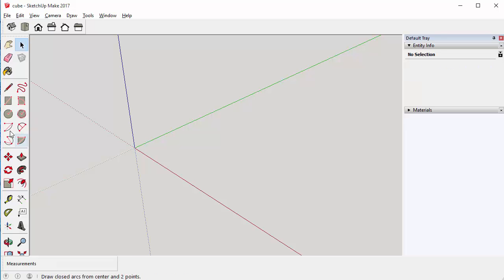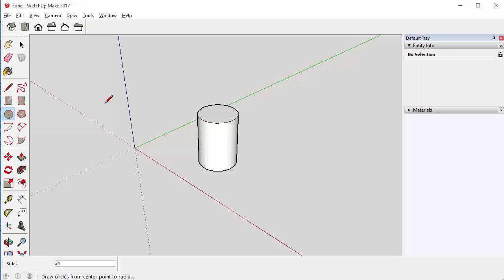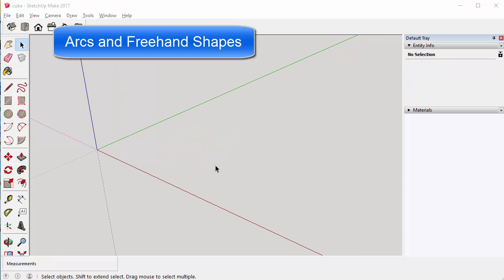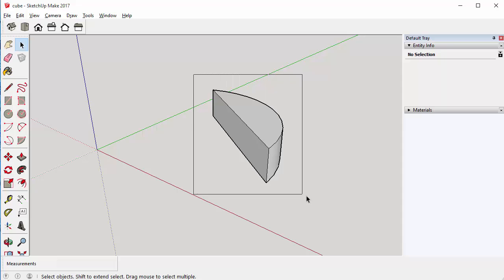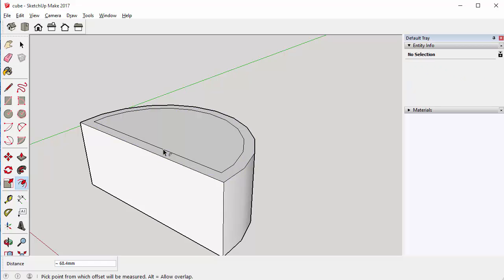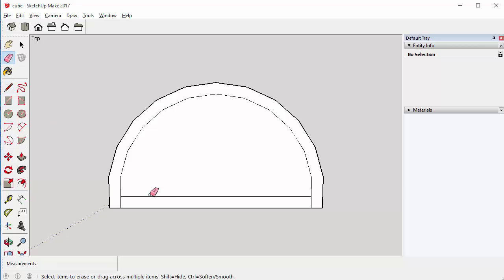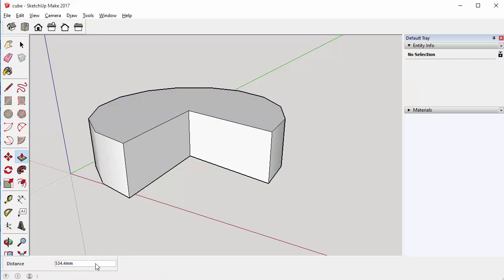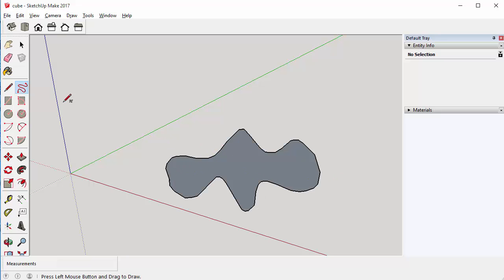Sketchup Basics - Part 4